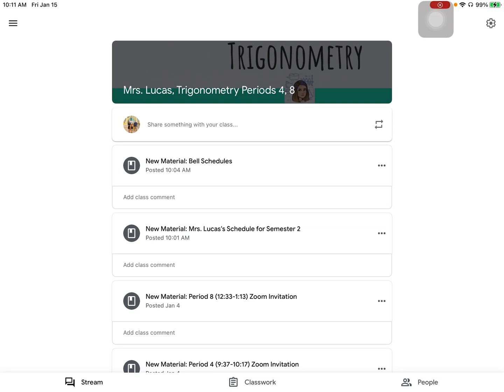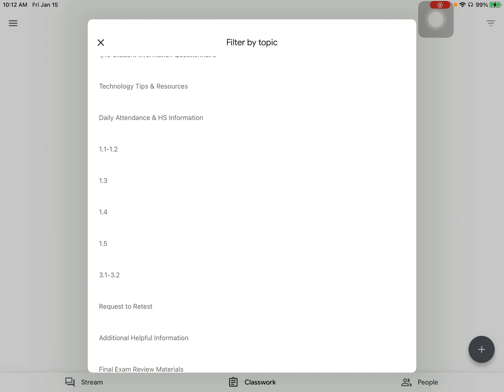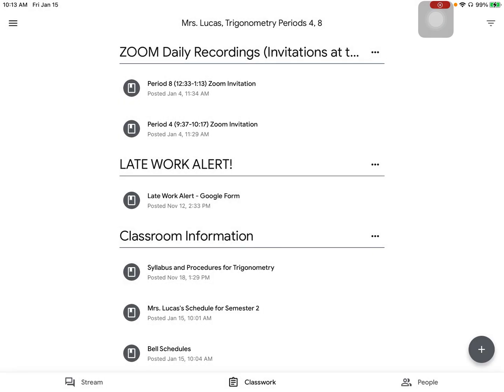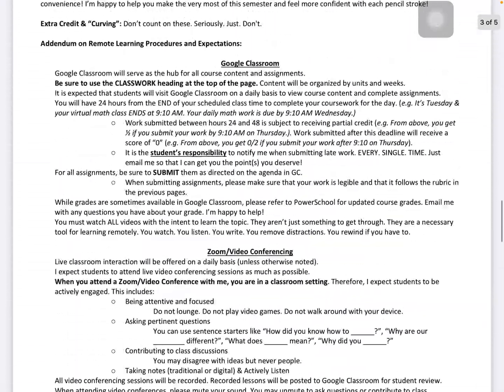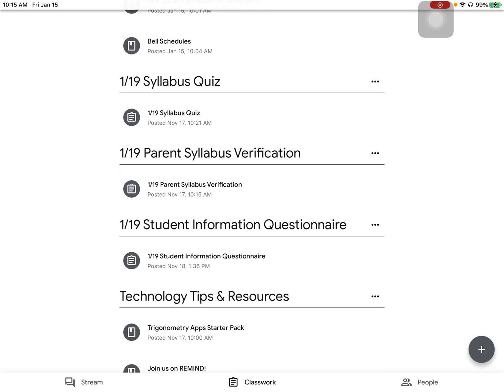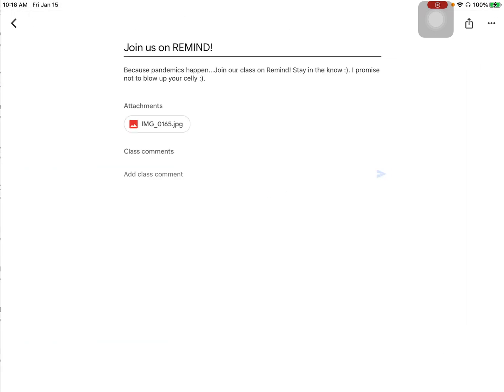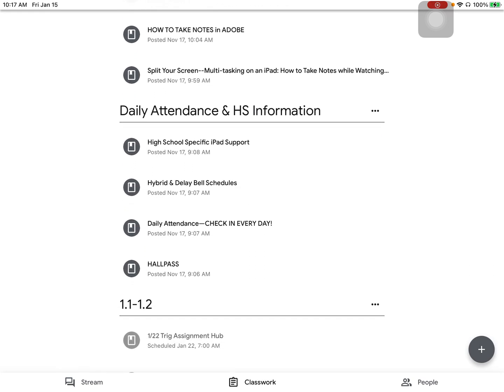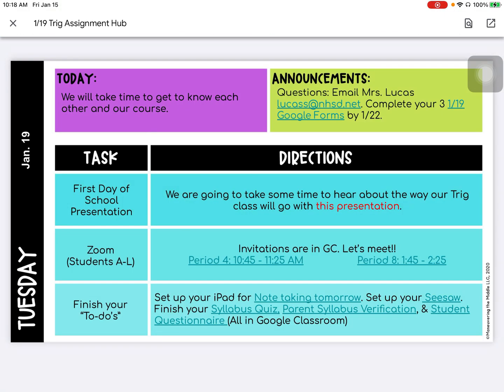Trigonometry: Tour of our Google Classroom